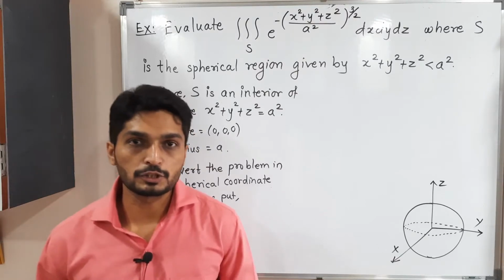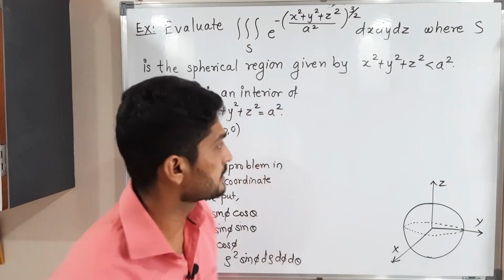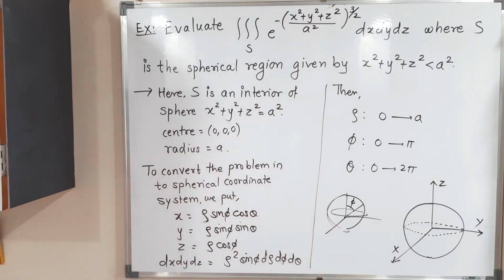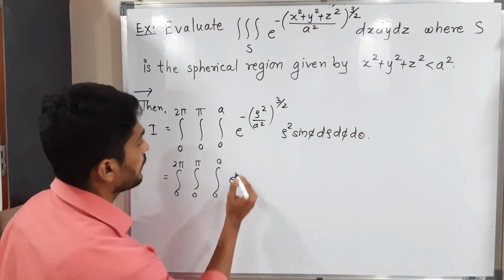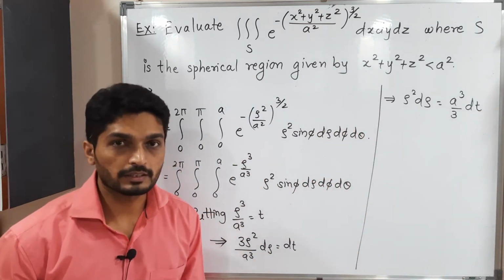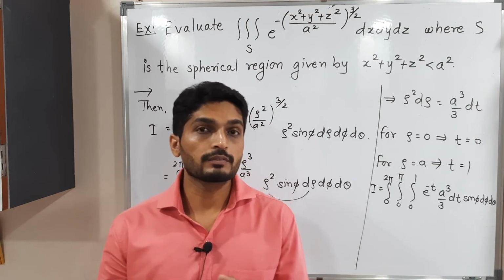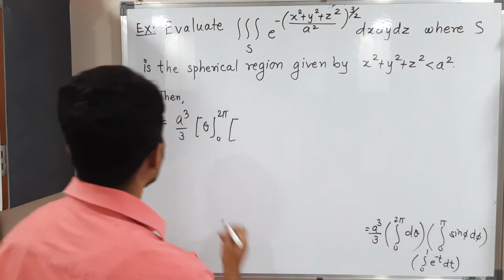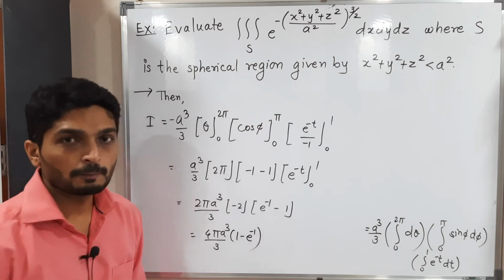Integral Calculus - Unit 1 - Lecture 50